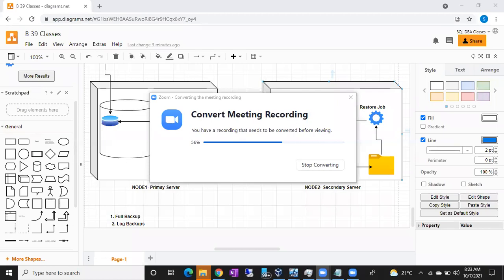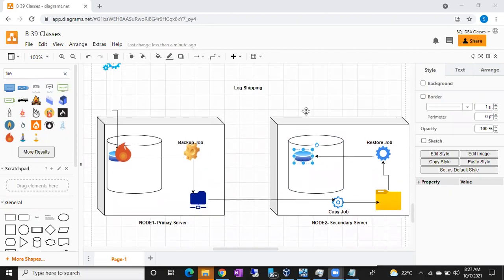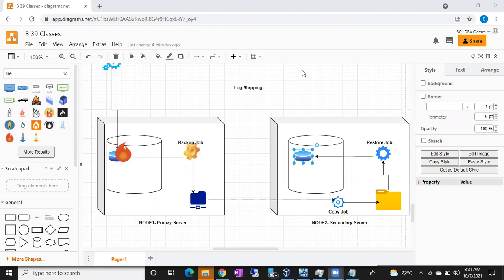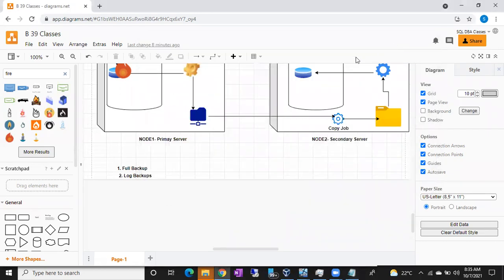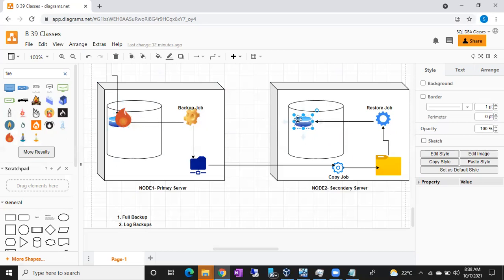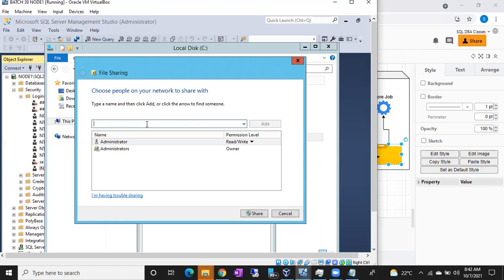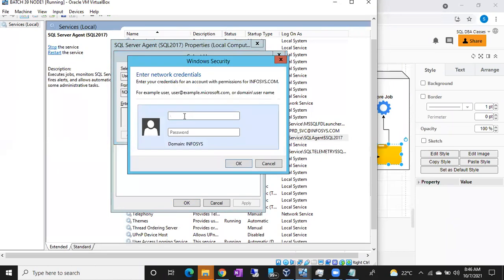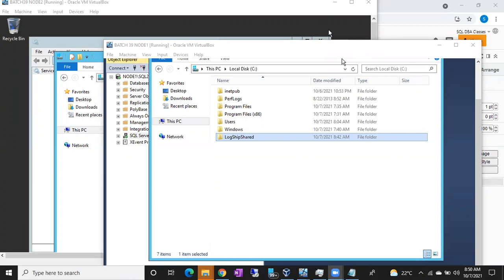SQL dba class 82